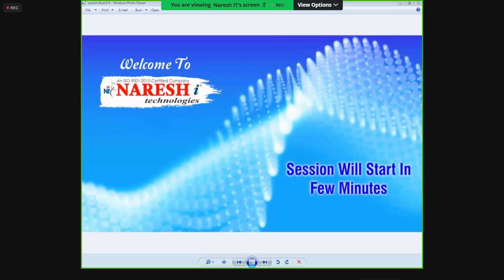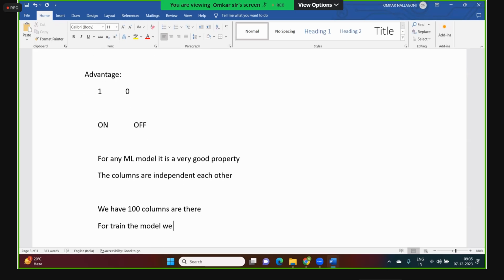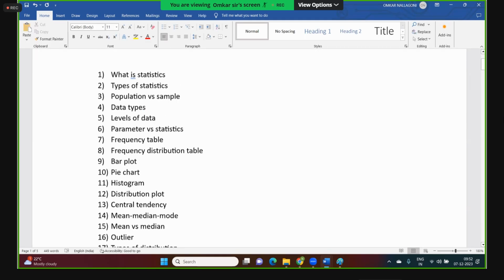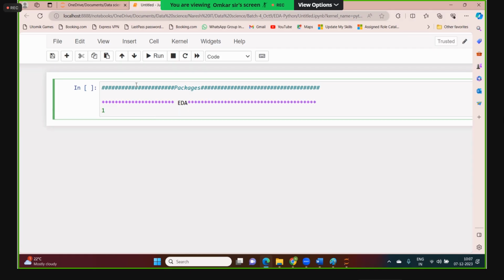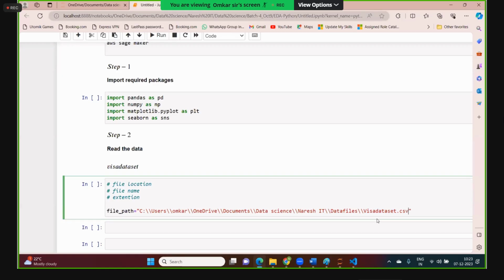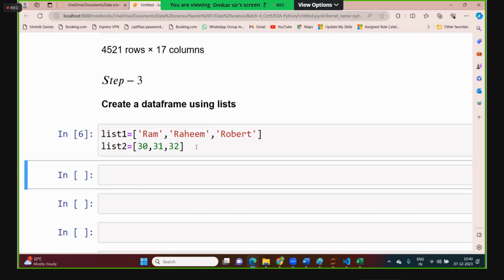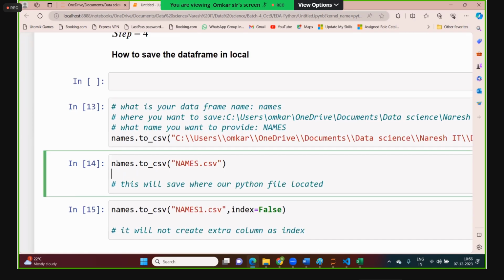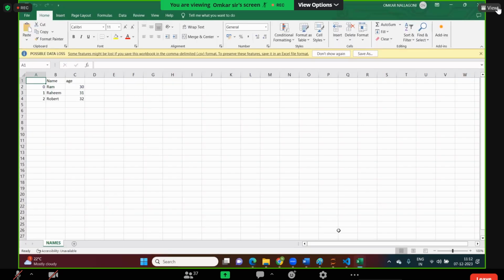Day 44 EDA-Python 1.4 hour